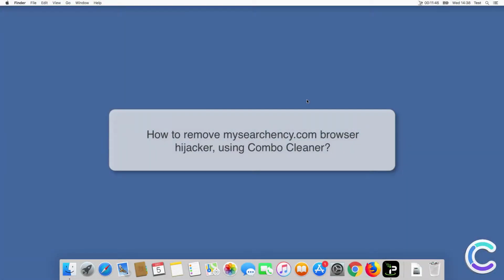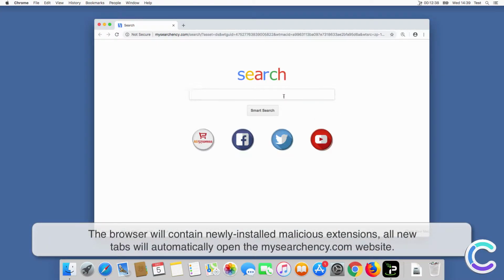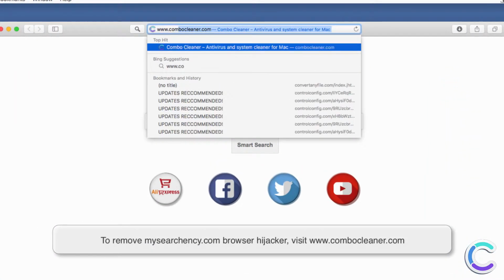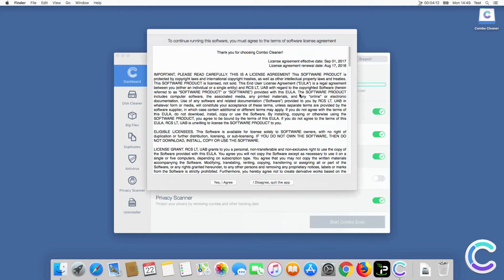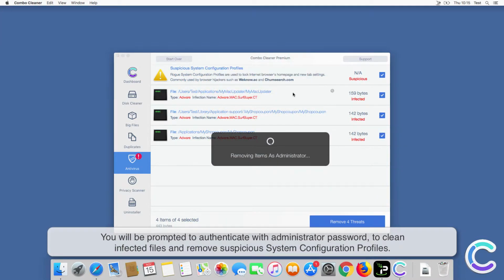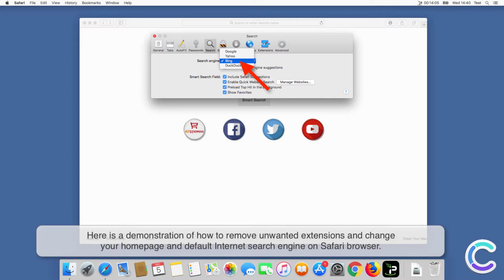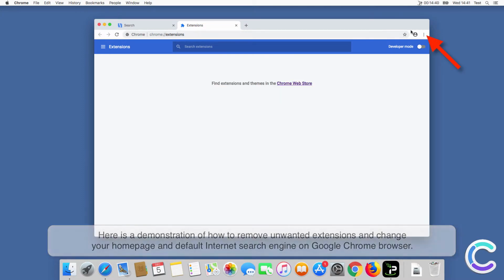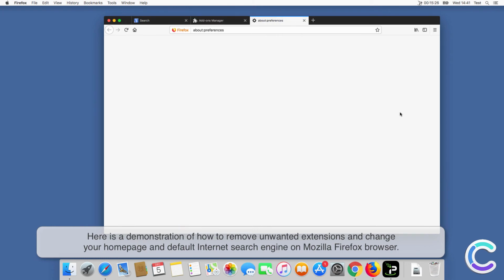How to remove "Terminal would like to control this computer" pop-up using Combo Cleaner?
Video showing how to remove "Terminal would like to control this computer" pop-up using Combo Cleaner.